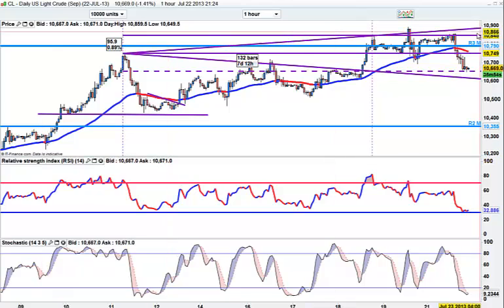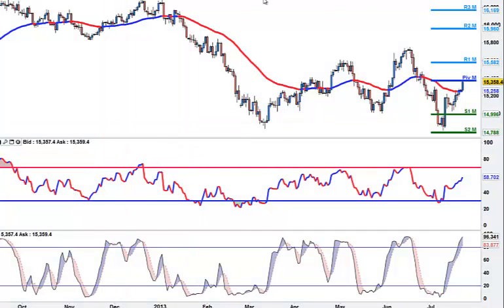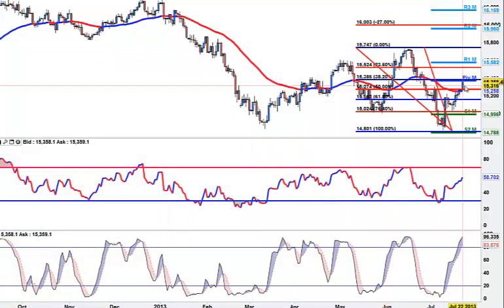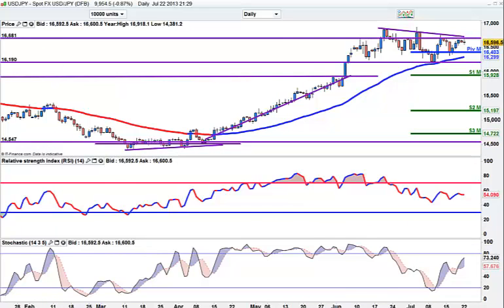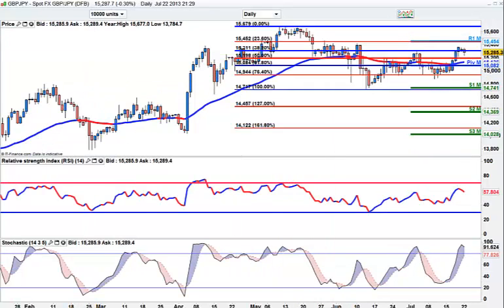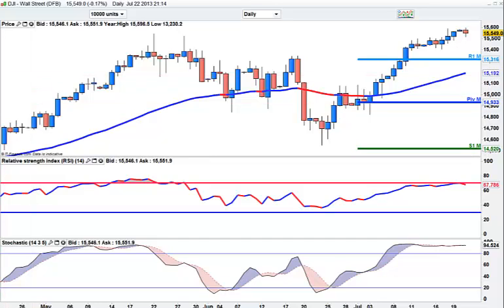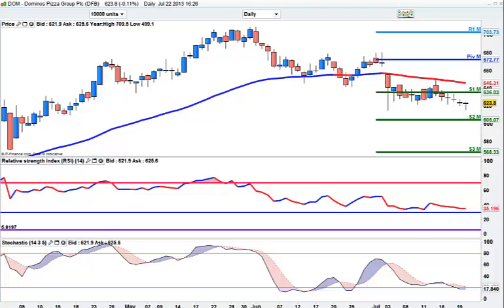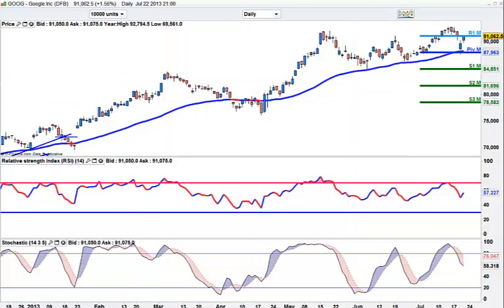gbp moving well ahead of gdp